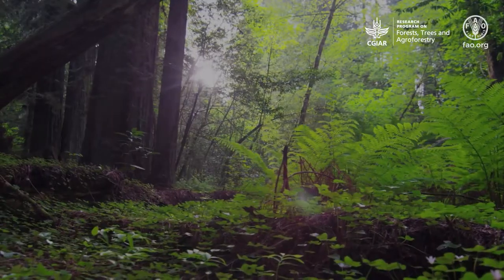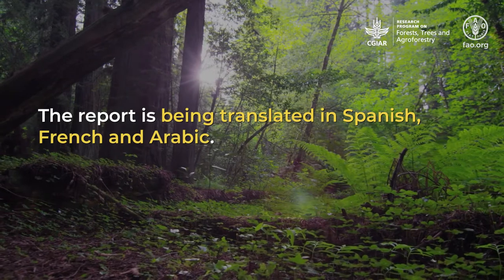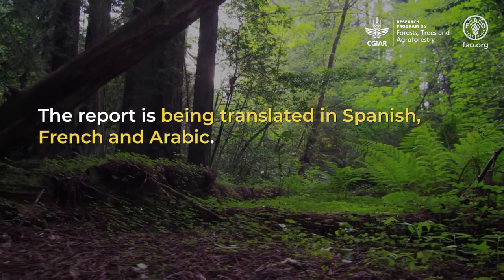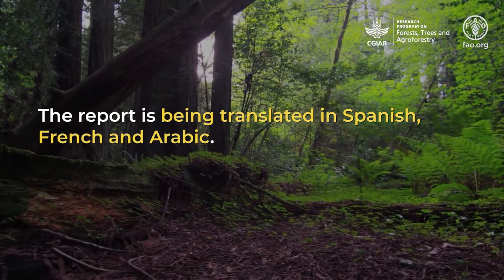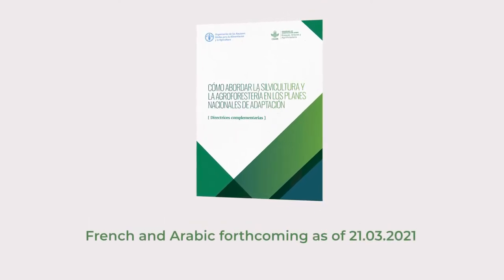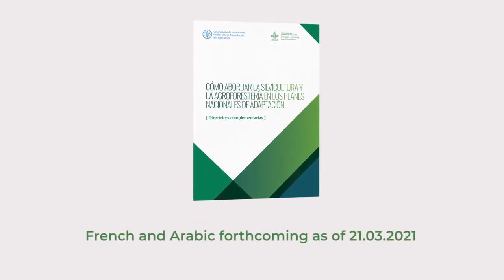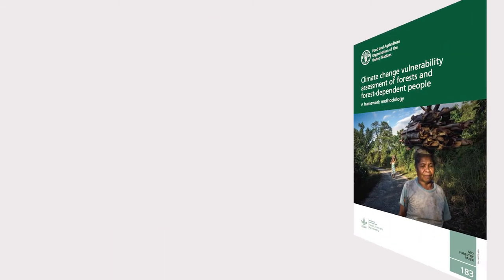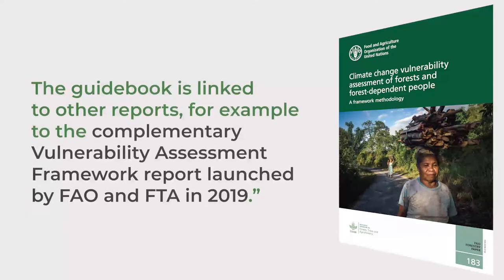2021 International Day of Forests - FAO/FTA co-publication on NAPs – Interview with Julia Wolf (FAO)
For 2021 International Day of Forests - FTA interviewed Julia Wolf, Natural Resource Officer at FAO and lead author of the recently published FAO/FTA co-publication on National Adaptation Plans.

Full transcript interview here: [FORTHCOMING]

French Version: [FORTHCOMING]
Arabic Version: [FORTHCOMING]